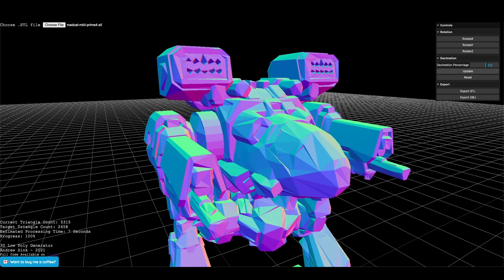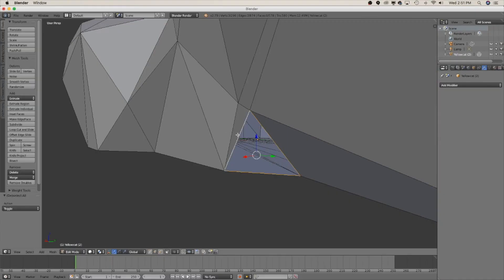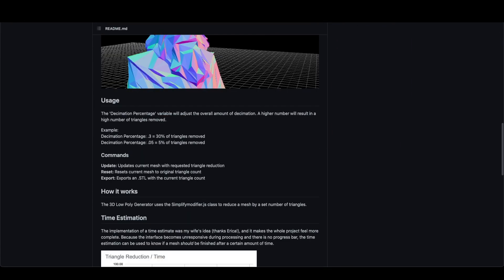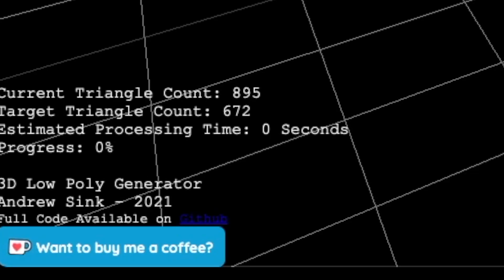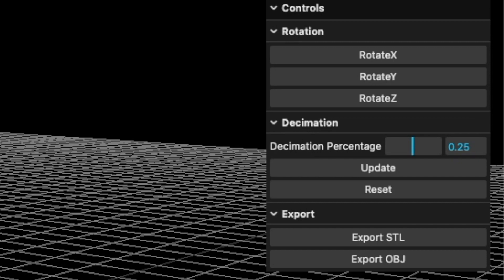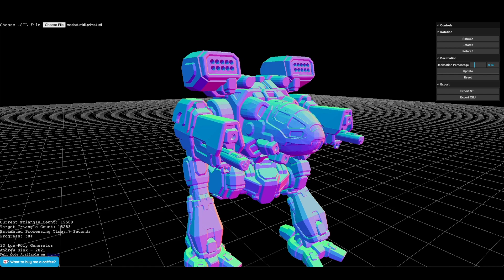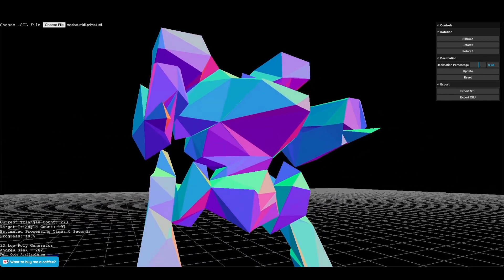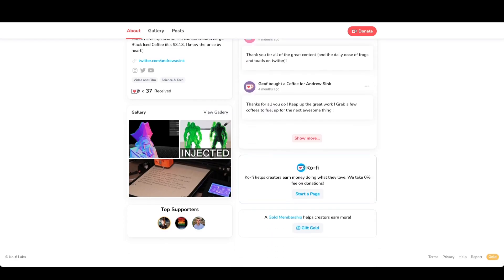3D Low Poly Generator / Easy Low Poly Models for 3D Printing!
I made a 3D Low Poly Generator that allows you to make low poly models right in your browser, no additional software needed! It's easy to use, free, and completely open source. Links and more below!

MORE BELOW ↡↡↡↡

Chapters:
0:00​ - Intro
0:12 - Other Low Poly Tools
0:54 - Intro to 3D Low Poly Generator
2:03 - 3D Low Poly Generator Overview
3:42 - 3D Low Poly Generator Example
5:07​ - Conclusion
5:17 - I made a Ko-fi!

Music